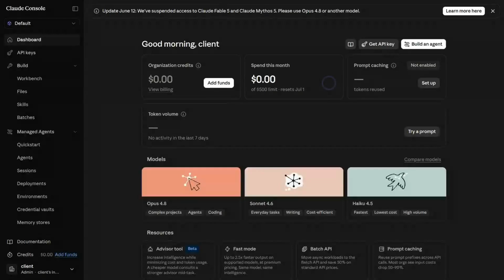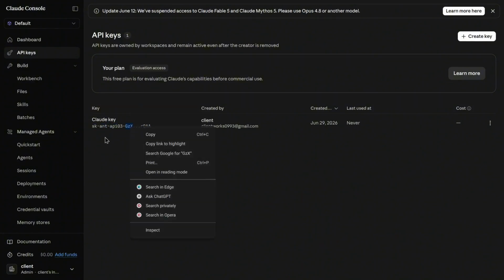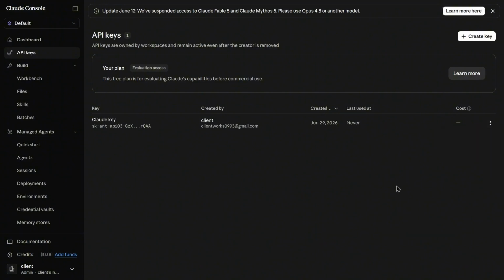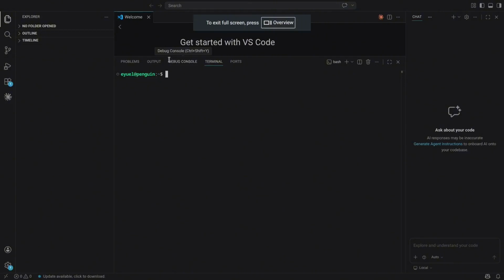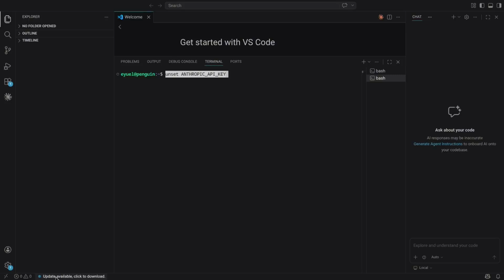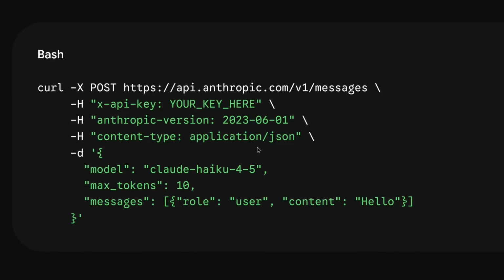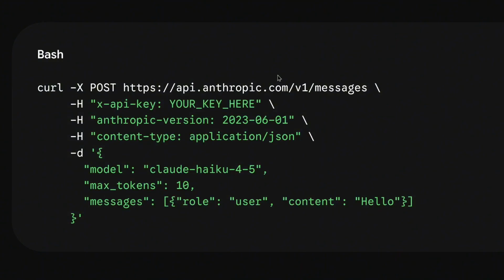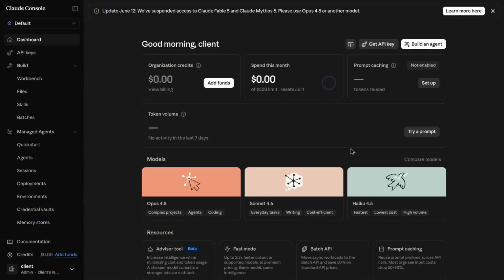How to Fix Claude API Authentication Errors (Invalid Key) [2026 GUIDE]